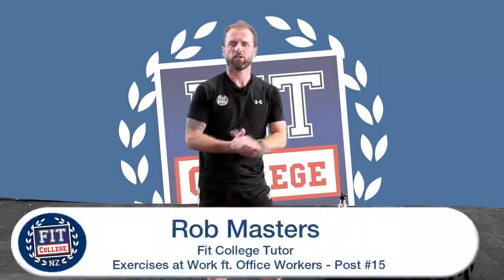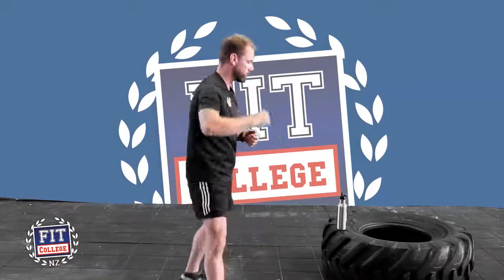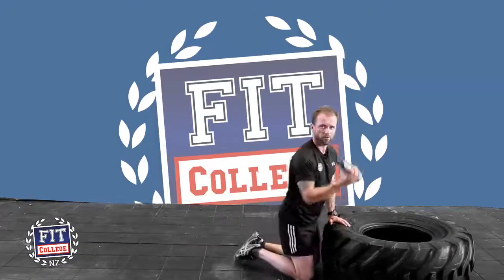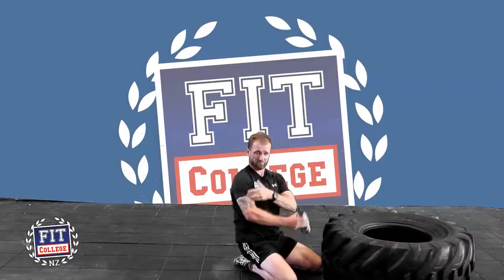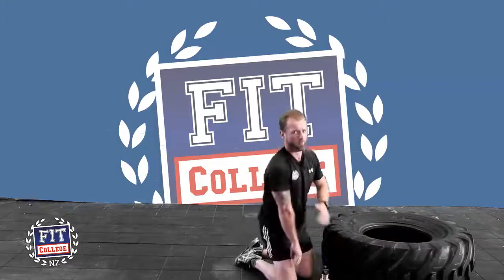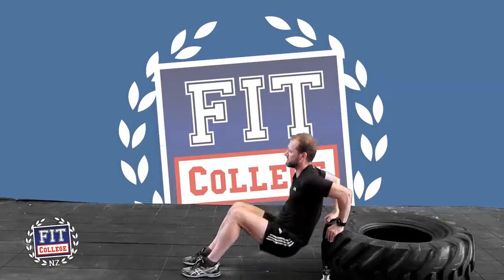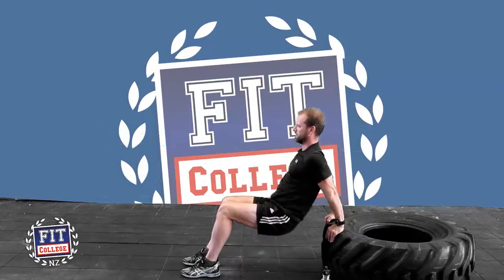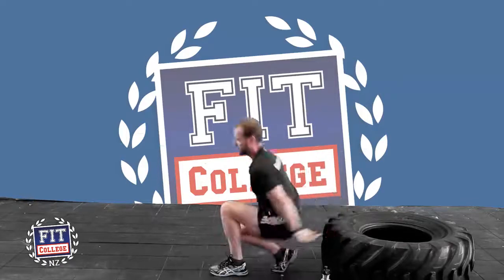Exercises at Work ft Office Workers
Morning team.  Howdy, Rob Masters Fit College New Zealand personal trainer here with a couple more tips for you office workers.

Summers out, sun's out, guns out, curls for the girls so forth. We know you love it. You don't need to be in the gym, you could be sitting at your office desk and you can do a little bit of exercise. You don't need a heavy amount of weight.

Come over here and I'll show you. So just imagine this is our desk all right. You've got your full drink bottle. Lie your arm out and just slowly curl. If your drink bottle's nice and full, they'll be at least a kilo of water in there. Nice slow concentrated and isolated curls. 12 to 15 on one arm, swap over engage that muscle and your curling away. I can feel that there there's actually nothing in this bottle and I can feel the weight in it. Slowly starting to increase. Yeah and because we've worked out guns the front of them, got to work the triceps as well. And we've talked about this before a little bit. So just turn around on your office chair or the office desk and a nice slow reduction on those triceps, working them nice and hard. Once again, 12 to 15, three sets, for the biceps, three sets for the tries and you're done.

There you go. You've done your arm workout for the day and the in the office environment.

Enjoy your summer, get the guns out.